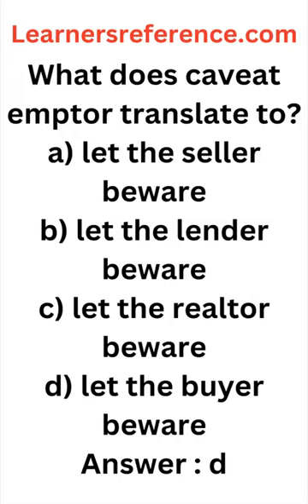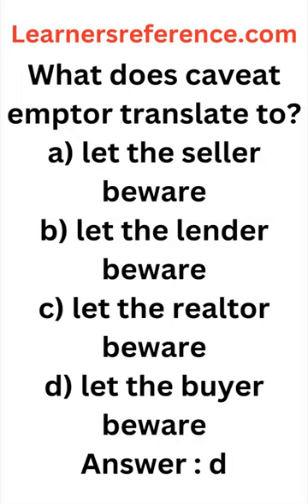What does Caveat Emptor Translate to? #171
These Practice Questions are not intended to be a study guide or fully prepare a candidate for passing the SAFE MLO test
These practice questions are not intended to be 20-hour pre-licensing education
All content and information on these videos and website are for informational and educational purposes only, does not constitute educational/teaching advice and does not establish any kind of educational mentor-client relationship by your use of this website.